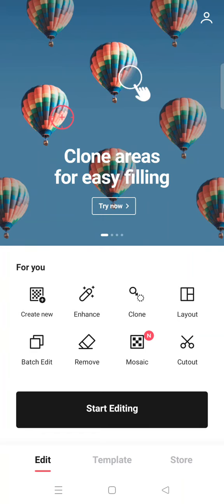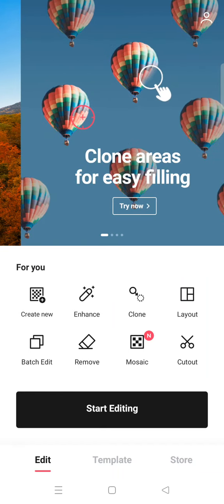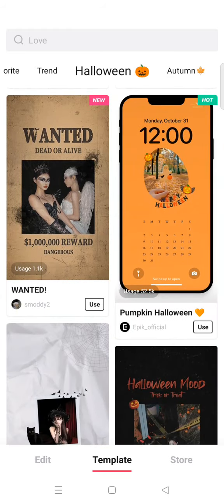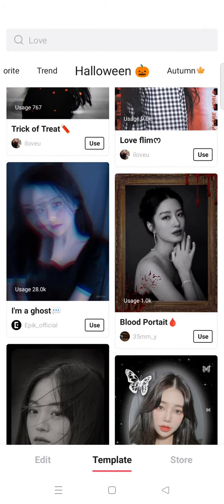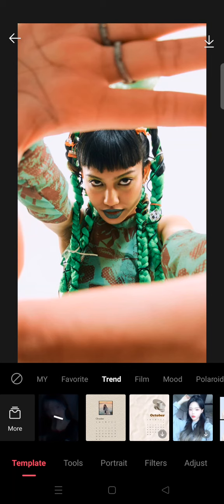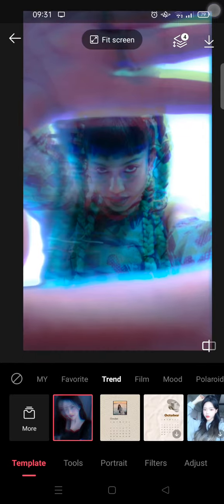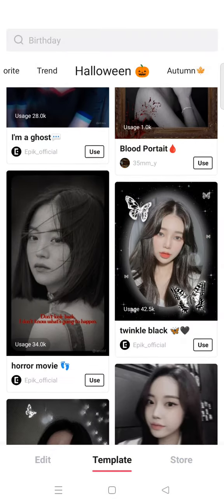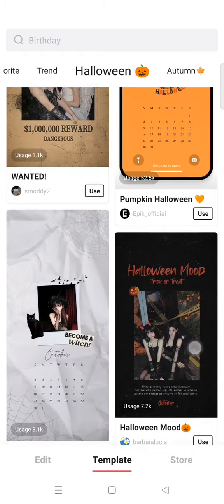~ Transform Your Photos into Ghostly Masterpieces: Step-by-Step Halloween Editing Tutorial in EPIK!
👻 Are you ready to turn your photos into spooky masterpieces just in time for Halloween? Dive into the world of photo editing with our step-by-step tutorial using the EPIK editor! In this comprehensive guide, we'll show you how to transform ordinary photos into ghostly delights that will leave everyone impressed.

With Halloween just around the corner, it's the perfect time to unleash your creativity and add some eerie vibes to your photos. Whether you're a beginner or an experienced editor, our tutorial will walk you through the process with ease.

First, we'll introduce you to the EPIK editor and its amazing features, specially designed to make your Halloween editing experience seamless. Then, we'll delve into the step-by-step process of creating your own ghostly masterpiece. From selecting the perfect Halloween-themed template to adding spooky effects and finishing touches, you'll learn all the tricks of the trade.

Throughout the tutorial, we'll emphasize the importance of experimenting and having fun with your edits. After all, Halloween is all about embracing the supernatural and letting your imagination run wild!

But the fun doesn't stop there! We'll also share some bonus tips and tricks to take your Halloween editing game to the next level. Whether you want to create a haunted house scene or add eerie fog effects, we've got you covered.

So, what are you waiting for? Join us on this epic Halloween editing adventure and unleash your inner artist! Happy editing, and may your Halloween be filled with spooktacular photos! 👻